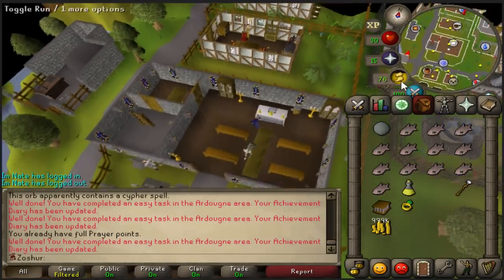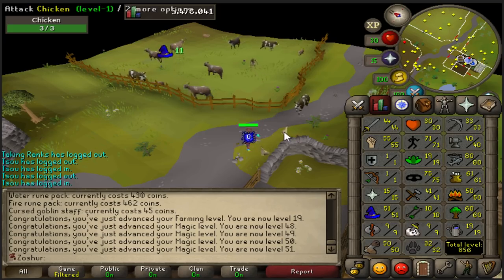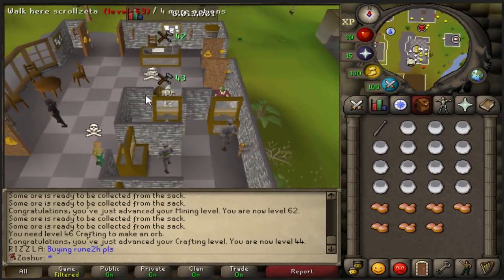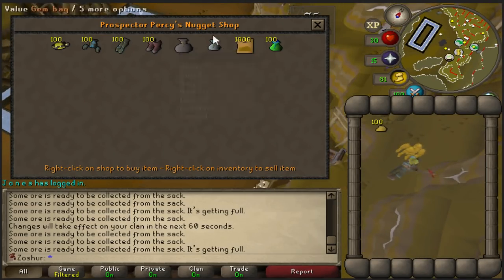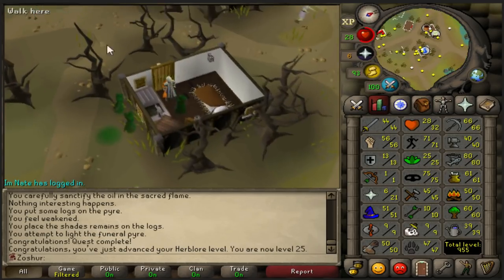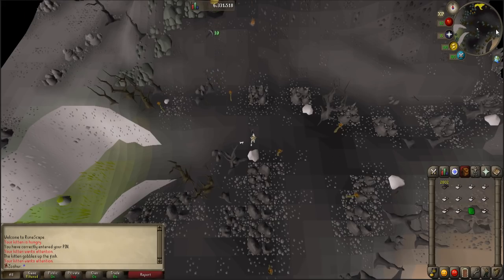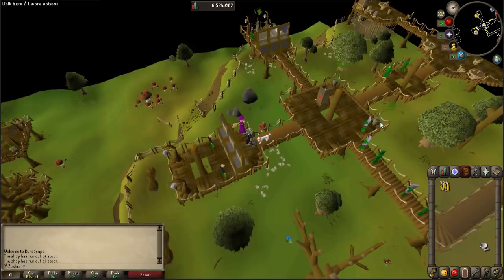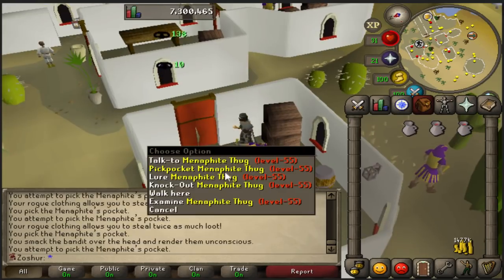Hard Core Pure Iron Man # 4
Progress of my 13 def hardcore iron man.
[__] Ags
[__] Arma crossbow
[__] Sgs
[__] Sara sword
[__] Bgs
[__] Berserker ring
[__] Archer ring
[__] Seers ring
[__] Warrior ring
[__] Blowpipe
[__] Toxic trident
[__] Tentacle whip
[__] Fire cape
[__] Inferno cape
[__] Imbued mage cape
[__] Dragon warhammer
[__] Dragon claws
[__] Kodai wand
[__] Elder maul
[__] Twisted bow
[__] Occult
[__] Abyssal dagger
[__] Abyssal bludgeon